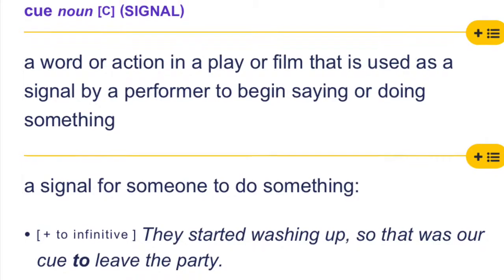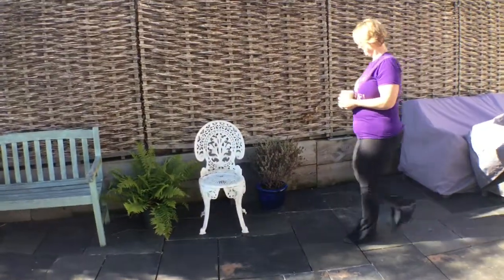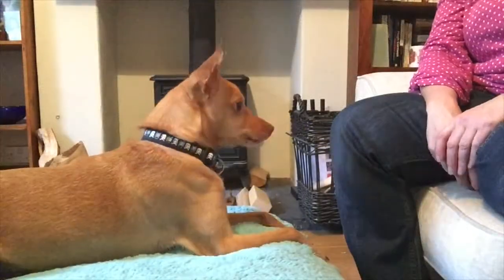Cues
Explanation of how cues work in dog training